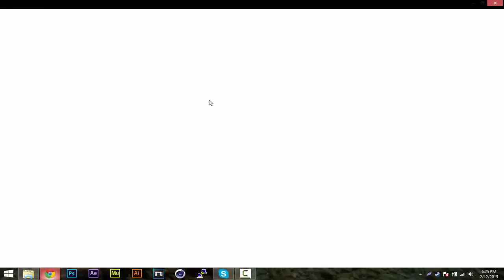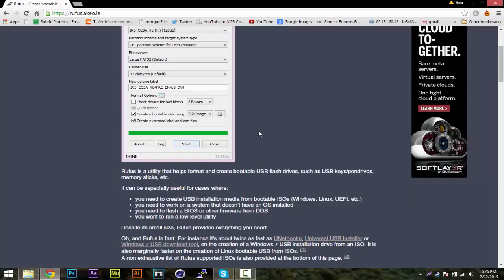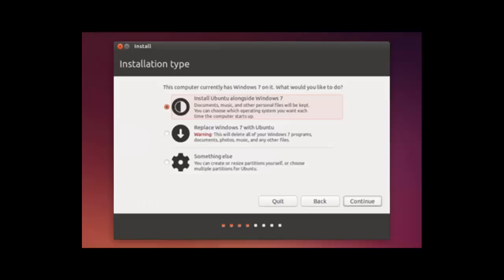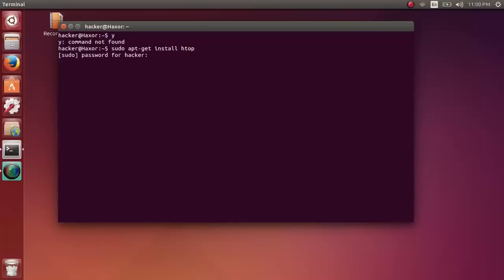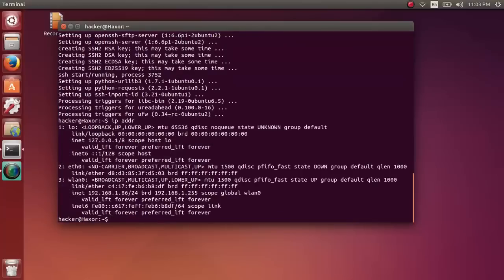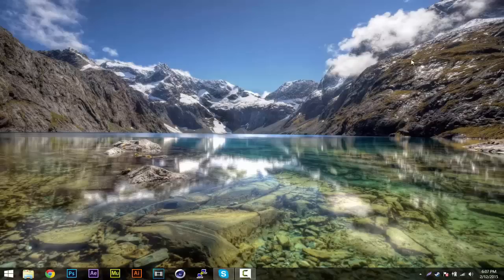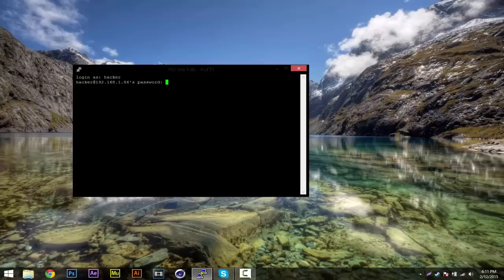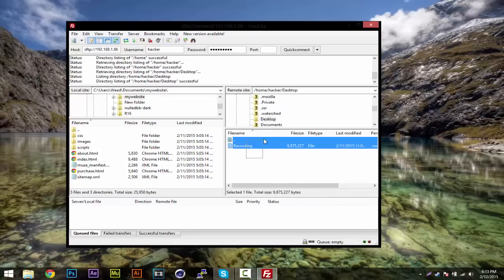How to Make your Old Computer into a Server!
Learn how to convert an old PC into a server using Ubuntu! Perfect for hosting websites, running Minecraft servers, or any server needs without the cost of a VPS.

Essential Links and Commands:

Commands:
sudo apt-get install htop
free -h

How can I make an old computer into a server?
How to use an old PC as a home server
Converting old laptop to server with Ubuntu
Steps to turn an old desktop into a server
Can I make a server out of an old computer?
DIY server from old PC
Old computer as a Minecraft server setup
Repurpose old computer into Ubuntu server
Using an old computer for web hosting
Old PC server conversion guide

Ubuntu, server, DIY, repurpose, conversion, Minecraft, hosting, recycle, tutorial, hardware